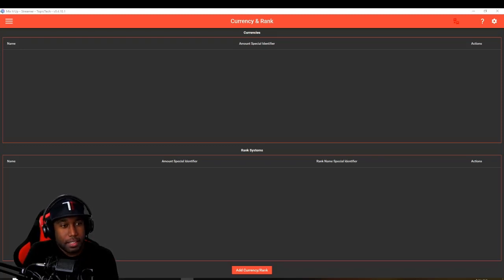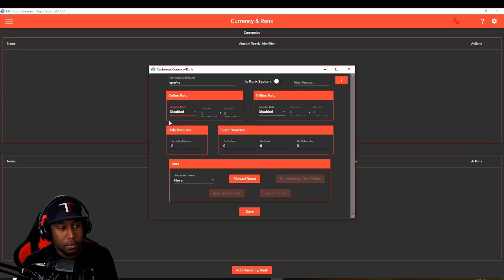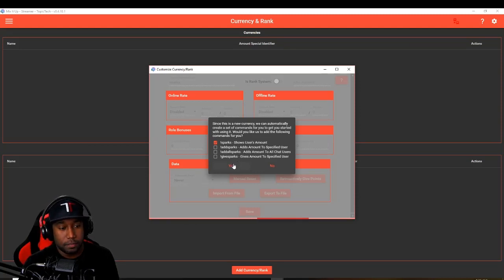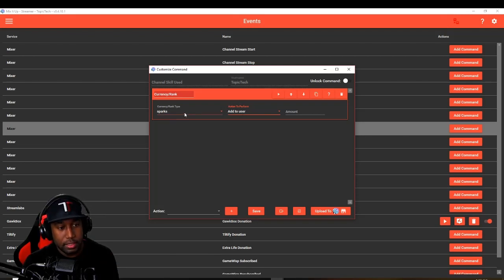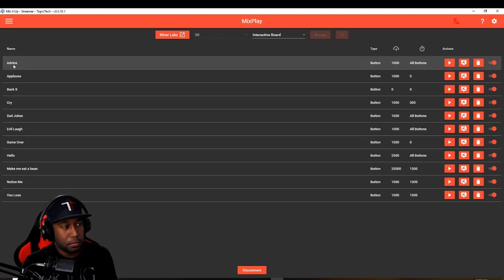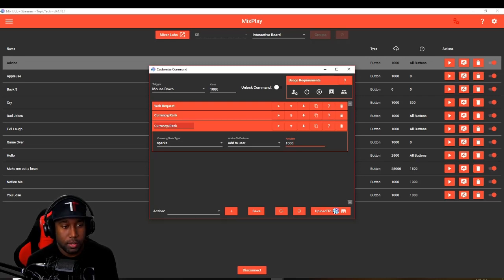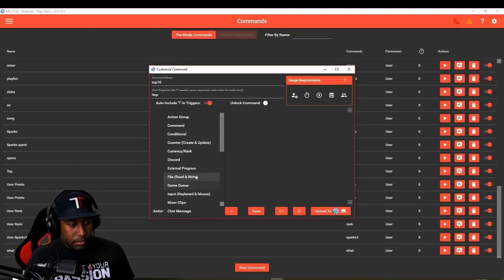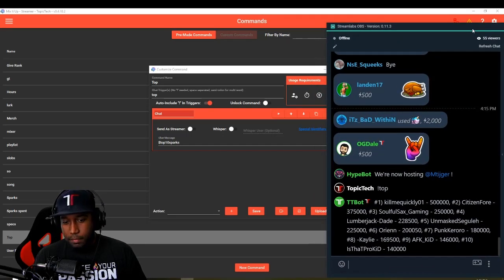Mixer Sparks Leaderboard for chat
--Live daily at 6am CST
Quick setup for a cool way to making skills & interactive boards as a chat currency for measuring top spark users in a channel. Great way to celebrate top spenders!